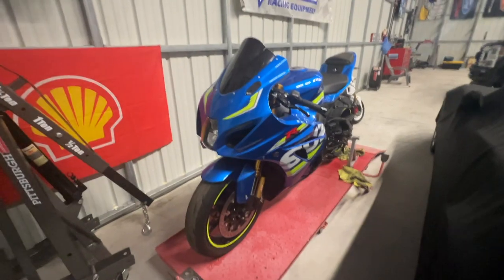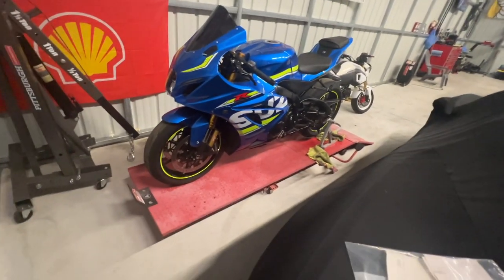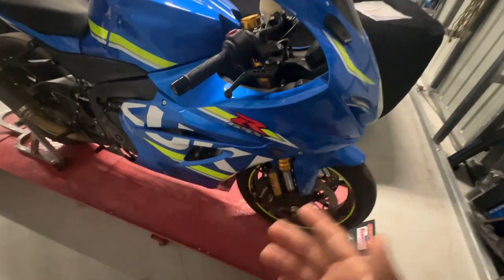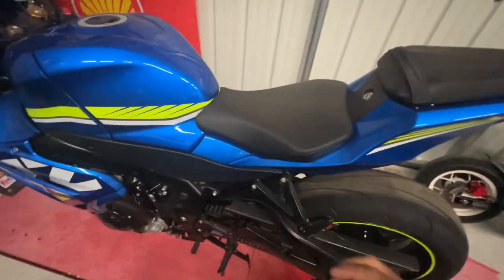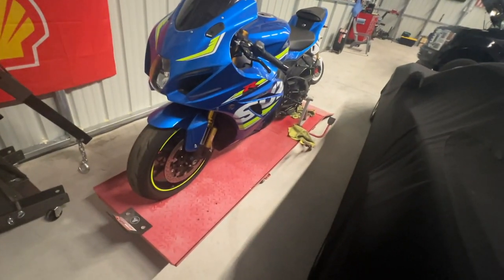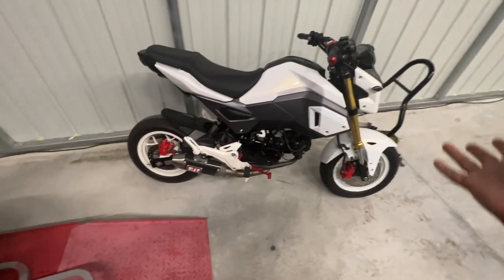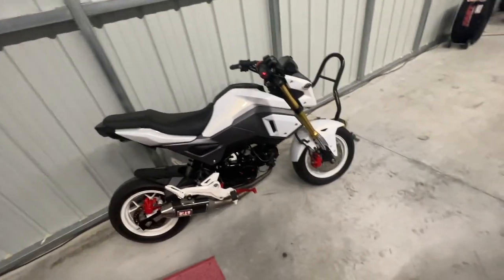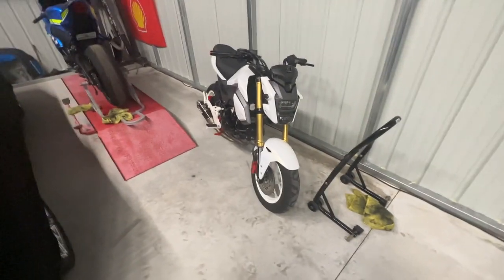GSXR 1000R 4 year review - Honda Grom 4 year reivew